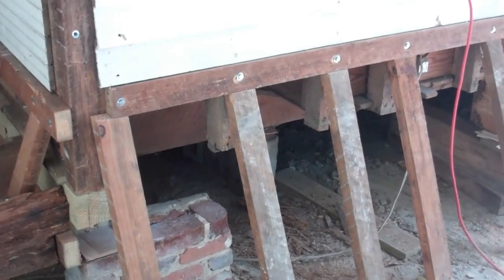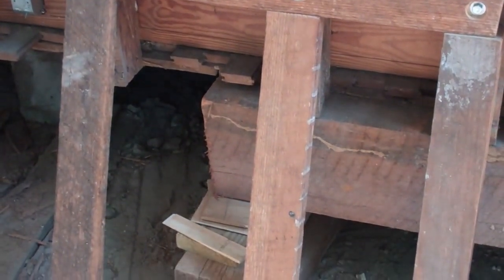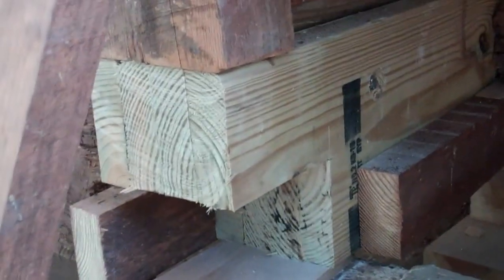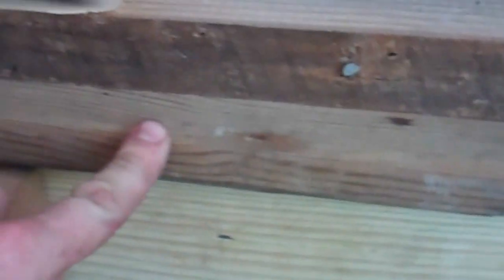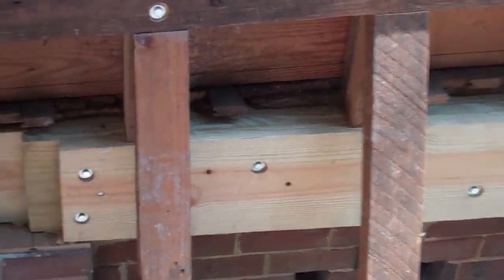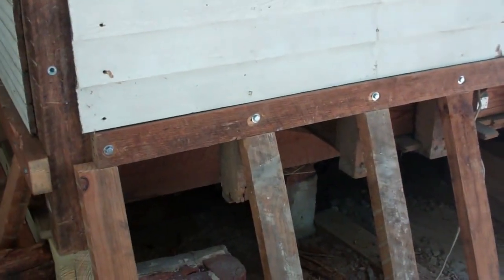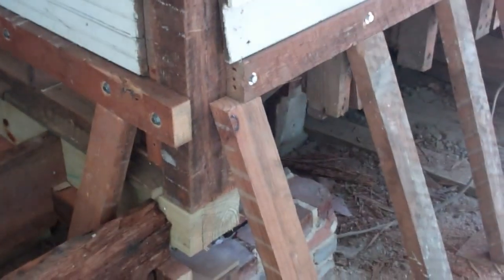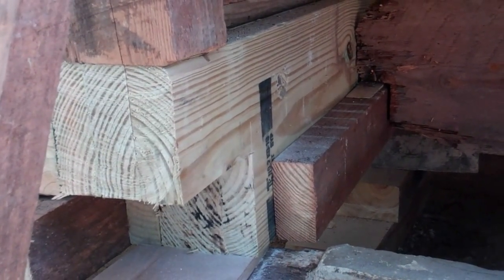And now for something completely different. House Jacking !!!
Some of the work I'm doing on the house. Replacing the sills which have been eaten up by termites.My first house jacking job.